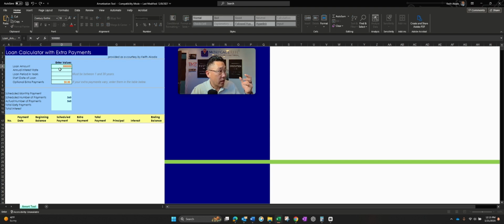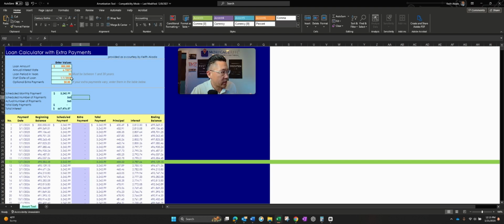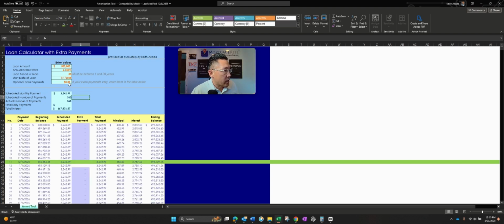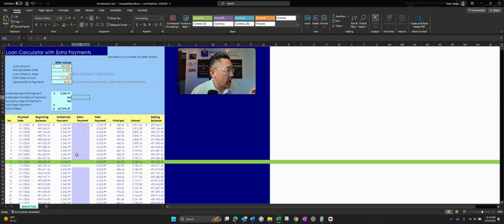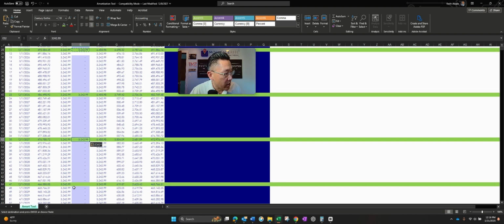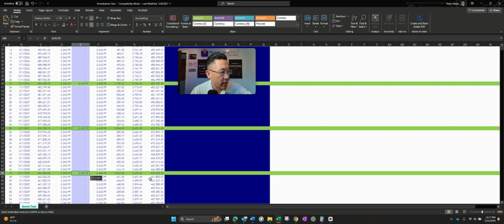One Extra Mortgage Payment a Year: How It Can Cut Years Off Your Loan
Can one extra mortgage payment a year take years off your loan? One extra principal payment a year can take years off a 30-year mortgage and cut the total interest you pay. Keith walks through the math on his own mortgage and how to set your own payoff goal. Results depend on your loan amount, rate and term.

Chapters:
0:00 Why pay your mortgage off faster
0:20 Setting up the loan calculator
1:01 Adding one extra payment a year
2:21 How much sooner the loan pays off
2:41 Make it easy: save 1/12 each month
3:41 Why Keith makes the extra payment in December

Keith Akada | Loan Officer & Branch Manager
The Mortgage Reel powered by Fairway Independent Mortgage Corporation
600 Stewart St. Suite 400, Seattle, WA 98101

Equal Housing Opportunity. Educational content only, not a commitment to lend. All loans are subject to credit approval, underwriting and program guidelines. Programs, terms and eligibility vary by loan profile.